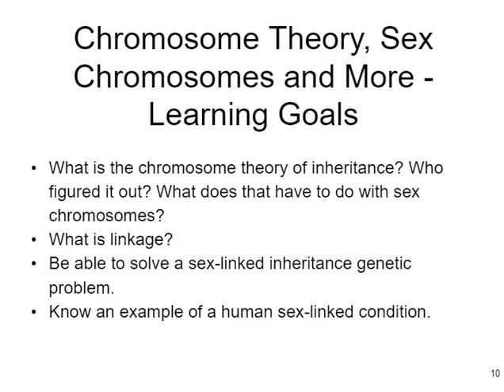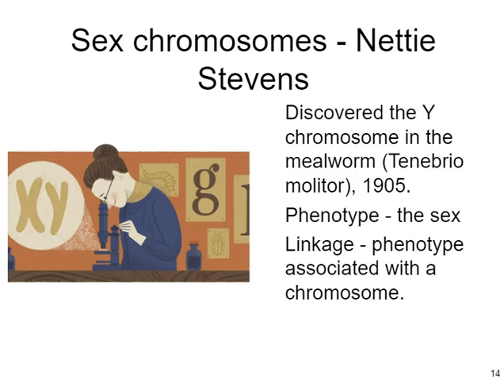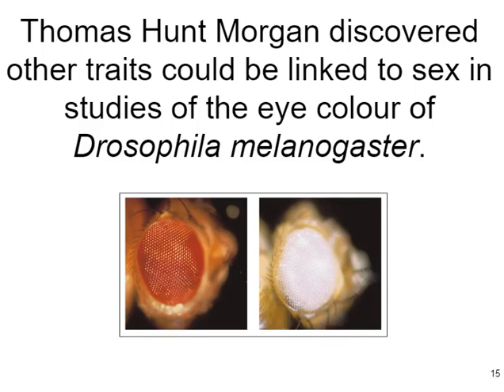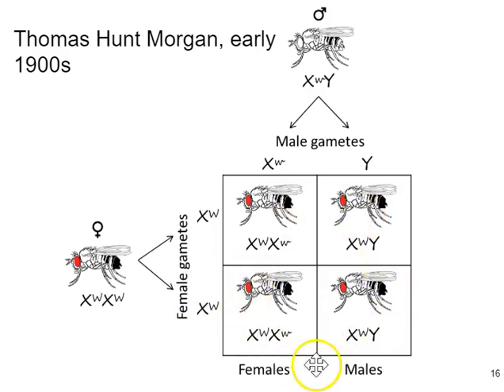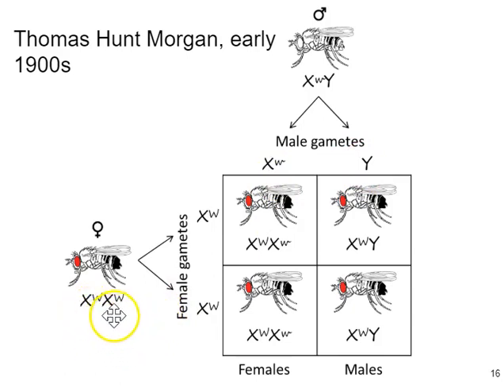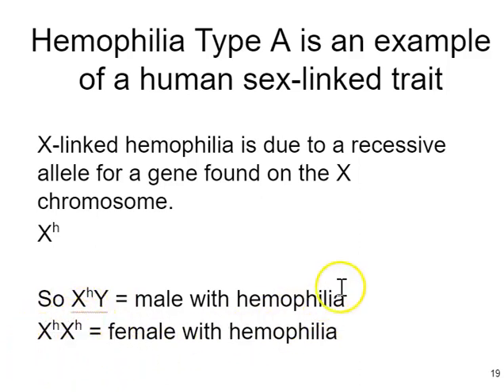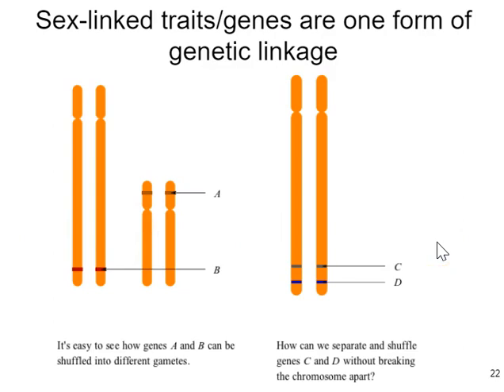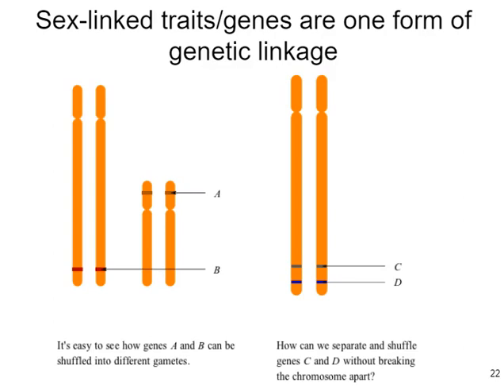chromosomes linkage sex chromosomes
chromosome theory, sex linkage, human example of sex linkage, for first year introductory bio class